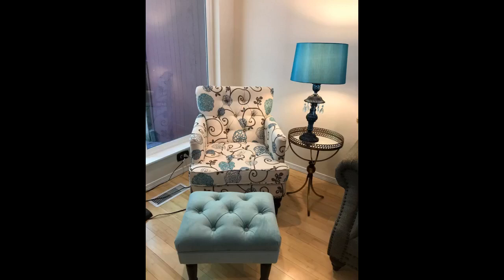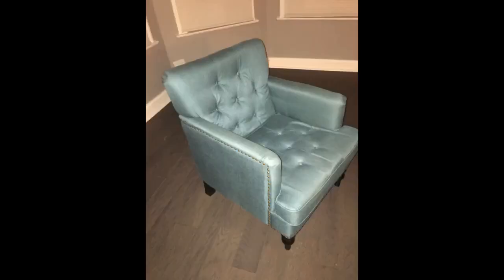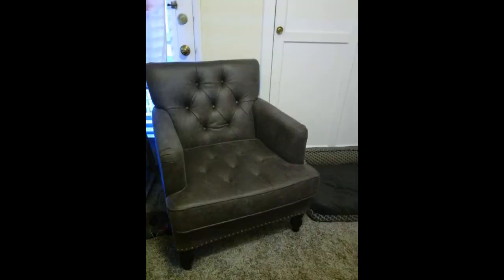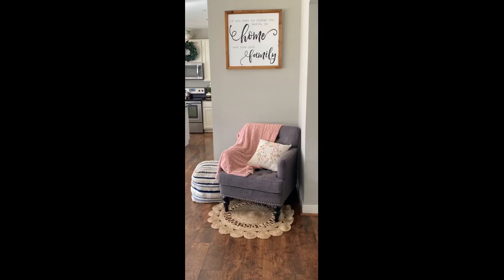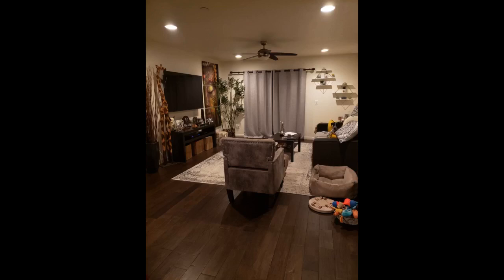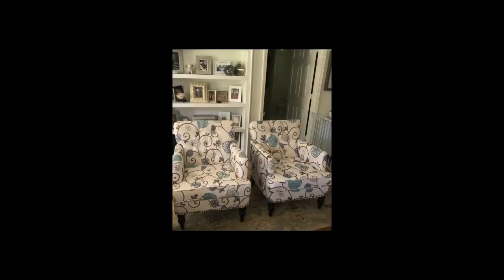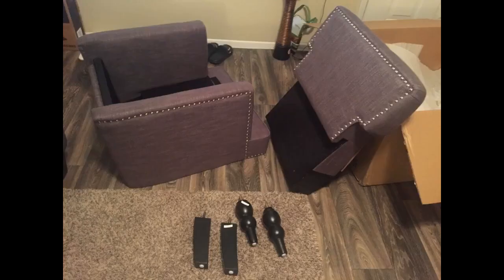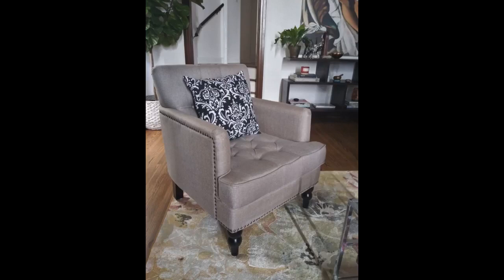Madene Toupe Fauteuil Club en Microfibre Marron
Wife and I bought a set for more of accent pieces for our living room. Ordered on a Saturday and they arrived on Thursday (great time for non Amazon Prime shipping).
The chairs were packed very strategically in two pieces in a way that it would hold up to shipping bumps very well. Putting them together took less than five minutes per chair.
The legs are in a zipped compartment under the seat.On to the chair; extremely solid, gives a high end feel with tufted cushions and the silver metal circle pins.
100% satisfied with these after looking for a.